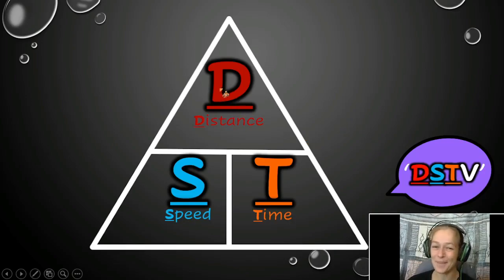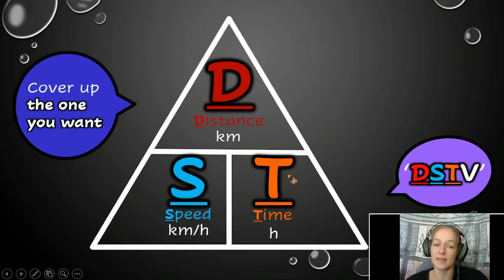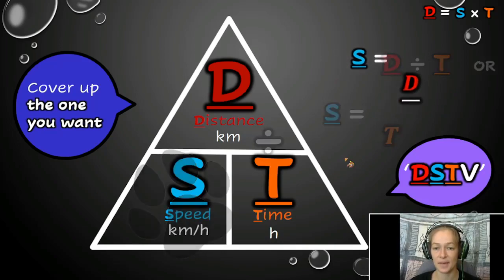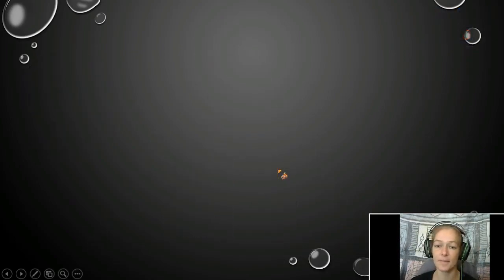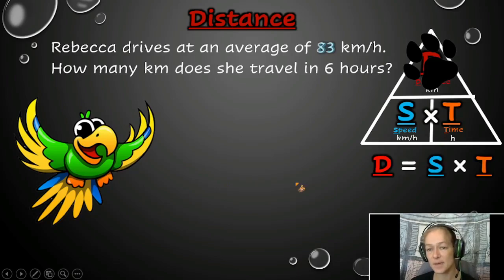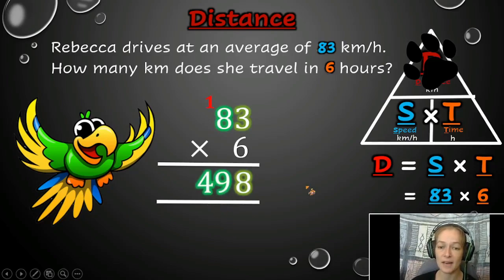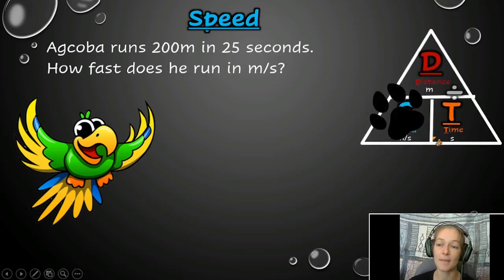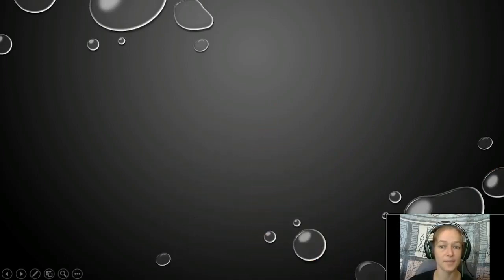Speed Distance Time: Working with Time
Learn how to work with time, in particular how to convert from a fraction of an hour to minutes.

In tribute to my Grade 8s of 2021 from Knysna High School; to help them with Grade 9. You guys rock!